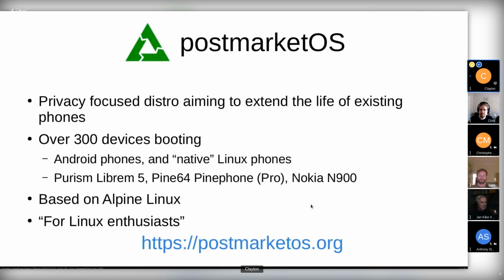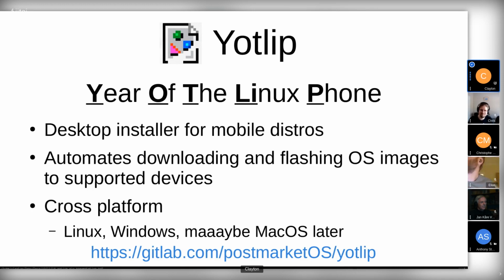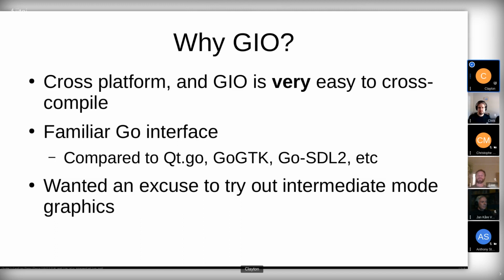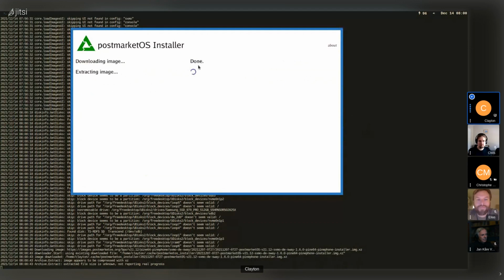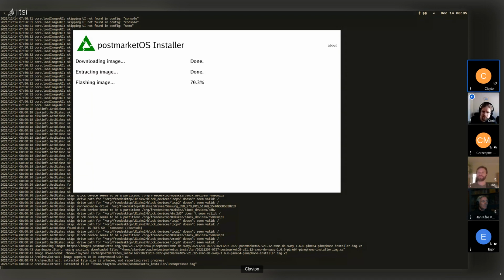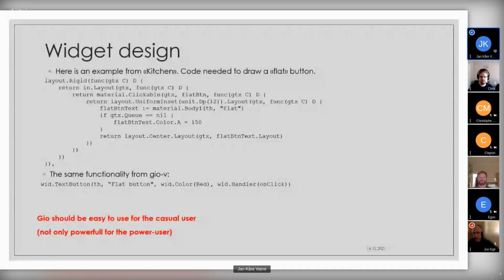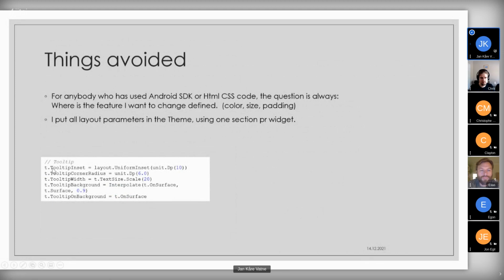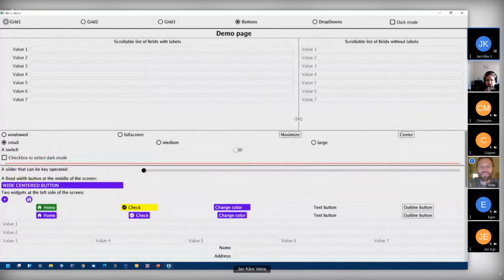Gio Community Call #14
Recorded on December 14th, 2021. Elias gives an update about Accessibility support, piet-gpu portability, and upcoming IME work. Clayton Craft demos a postmarketOS installer, and Jan Kåre Vatne demonstrates the gio-v component library.